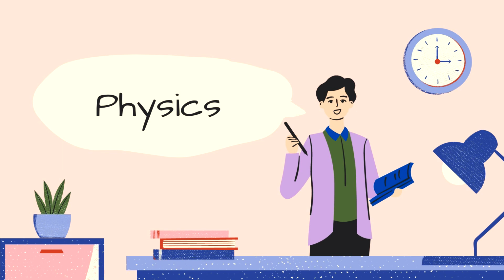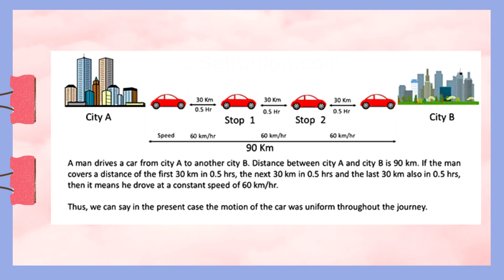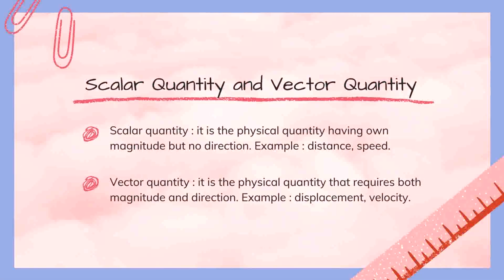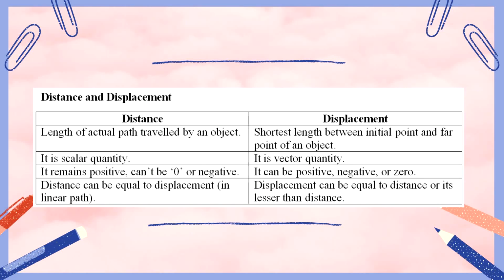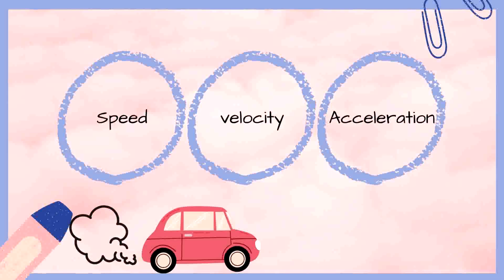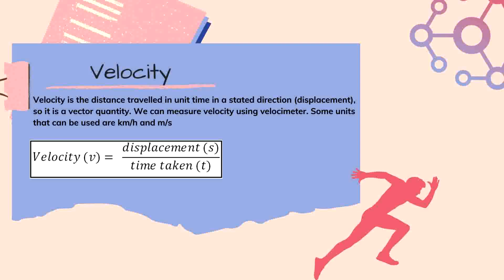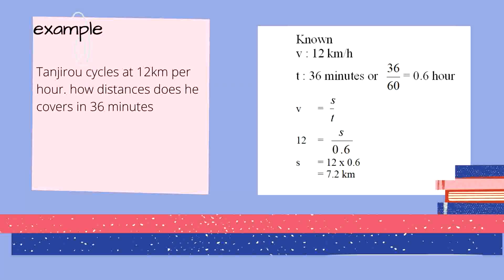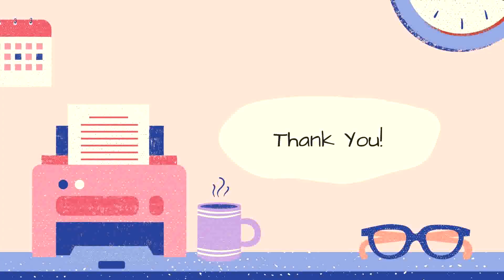Motion l Lower Secondary School Science